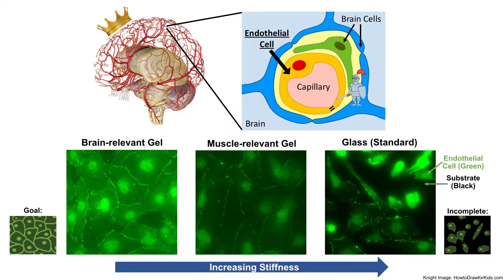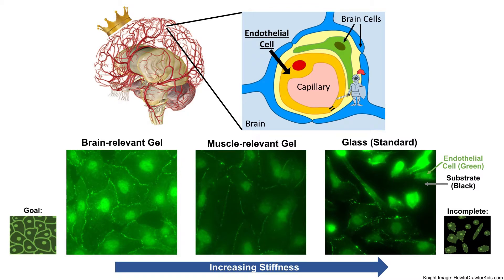3 Minute Thesis for UMD Doctoral Student in Bioengineering Kelsey Gray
Three Minute Thesis for University of Maryland Doctoral Candidate in the Fischell Department of Bioengineering, Kelsey Gray, from her dissertation, "Mechanobiological Response of Human Brain Endothelium: Role of Cell Contractility in Tight Junction Expression"